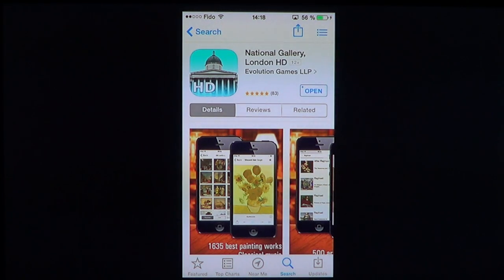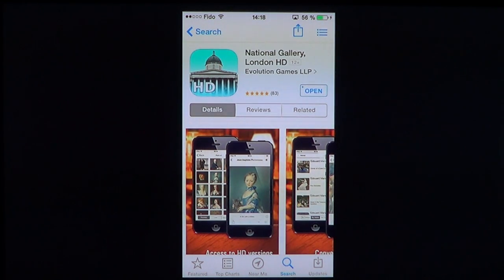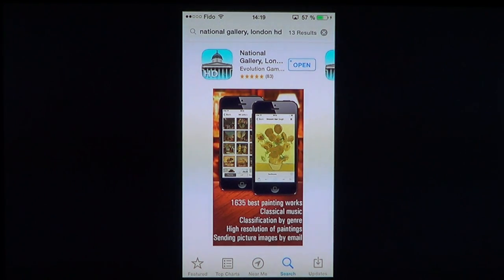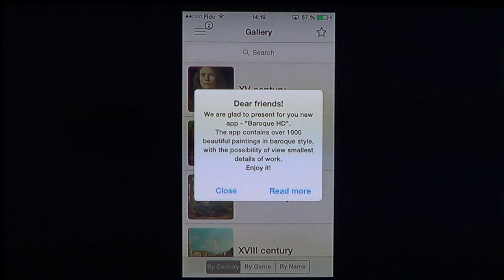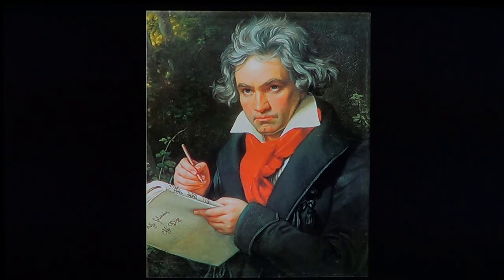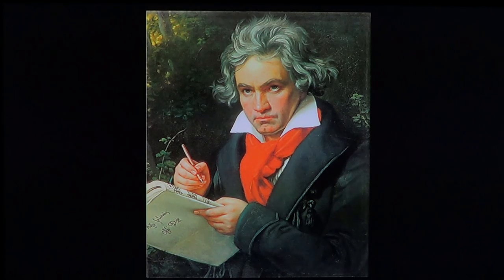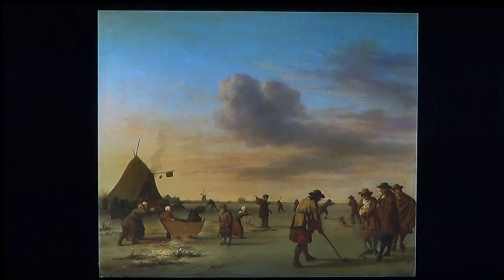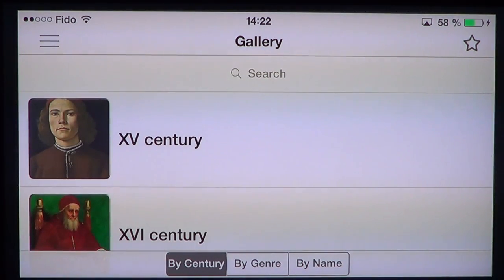Ipad Iphone National gallery London HD app review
National gallery london art app for IOS